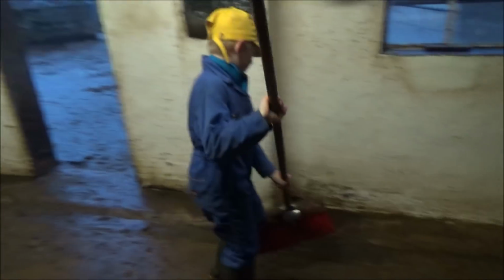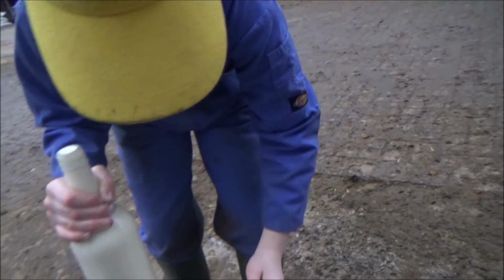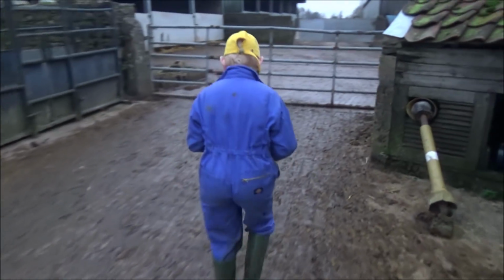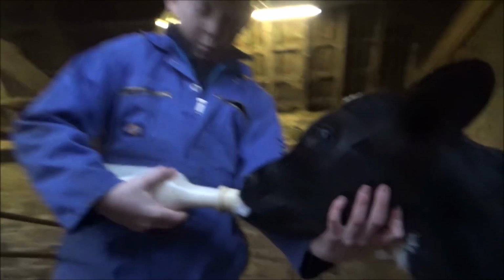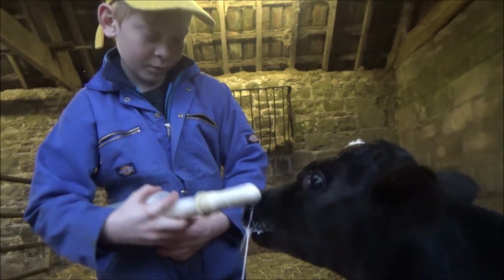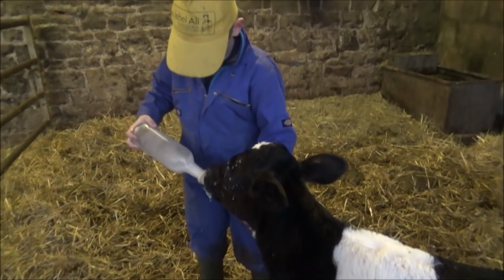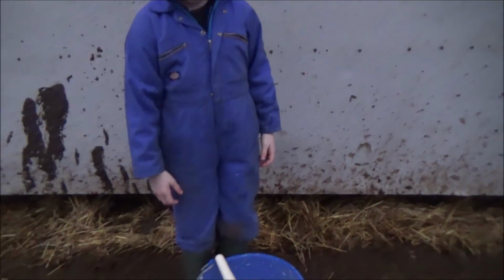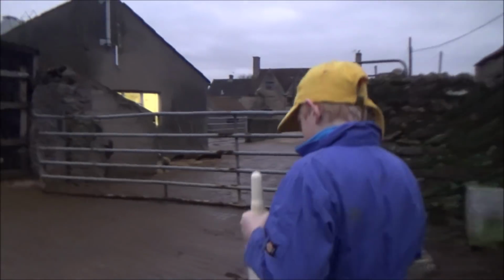HARRY BOTTLE FEEDS A CALF